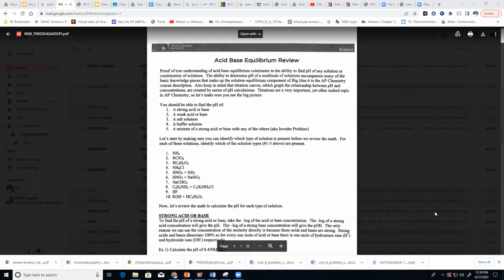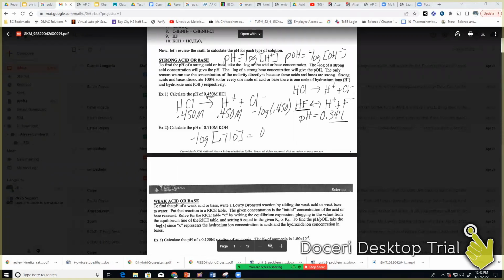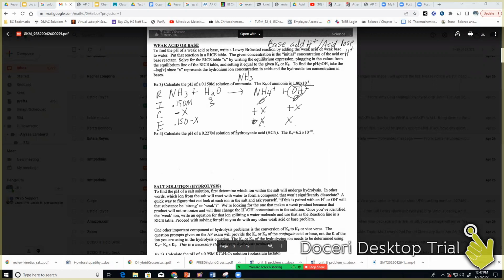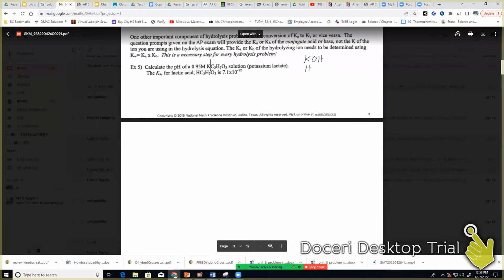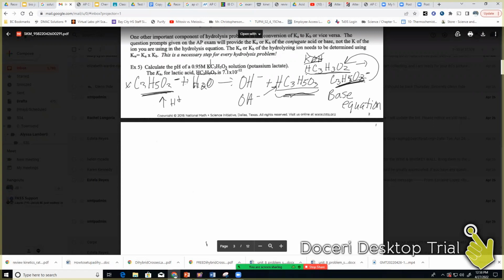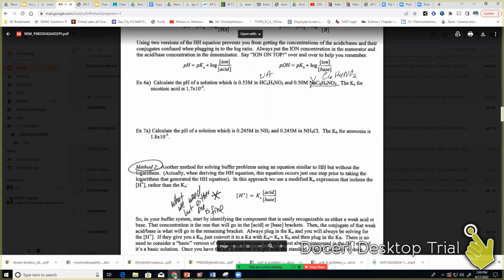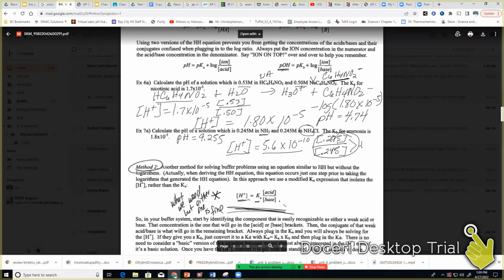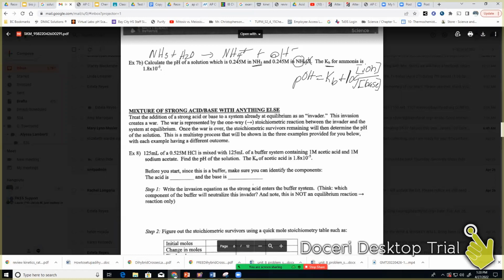AP Chemistry Ms Lowry Wednesday 04/27/22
AP Test Review - Acids, Bases and Buffers